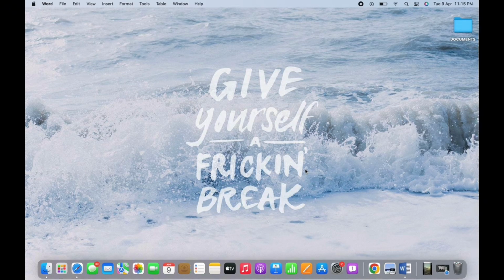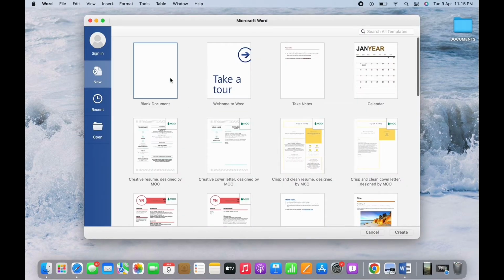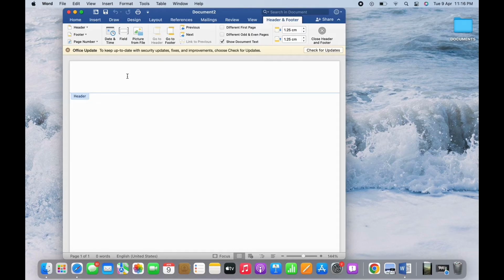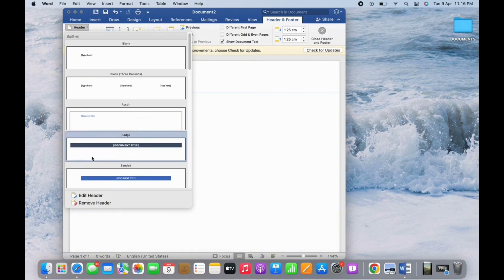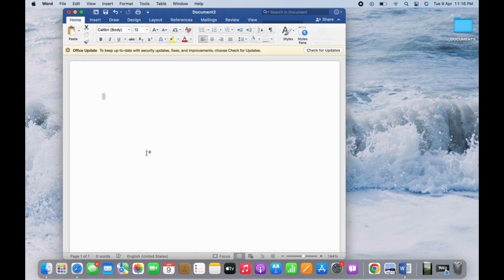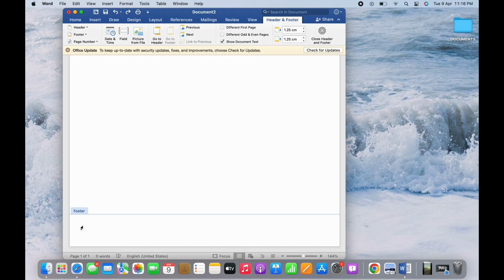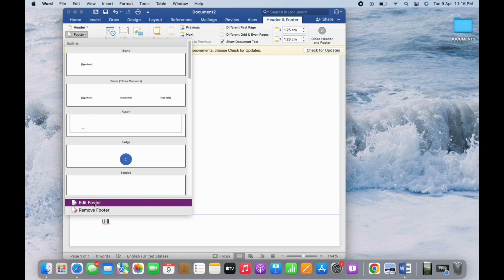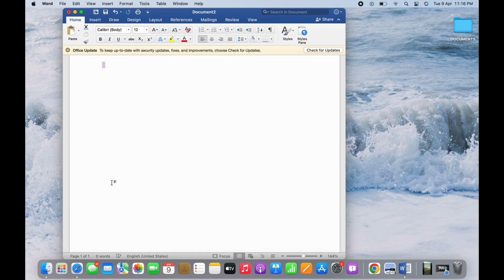How To Remove Header and Footer In Word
Looking to clean up your Word document by removing headers and footers in 2024? This user-friendly guide provides step-by-step instructions on how to remove headers and footers in Microsoft Word. Perfect for users who want to customize their document layout and formatting.

In this tutorial:
0:00 - Introduction
0:05 - How to Remove Header and Footer in Word (EASY)

Discover the simple method to remove headers and footers in Word documents in 2024 with this comprehensive tutorial. Covering various versions of Word, this video ensures you can easily eliminate unwanted headers and footers from your documents.

Streamline your document formatting by following this guide to remove headers and footers in Word in 2024!